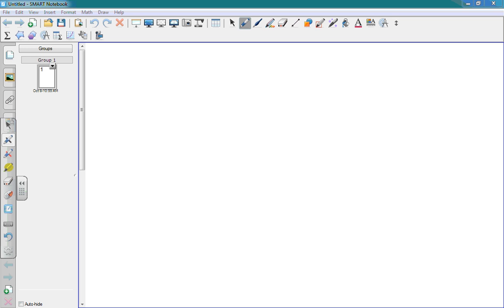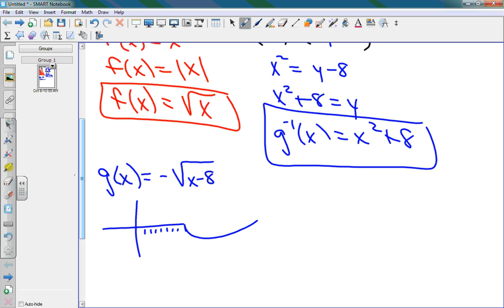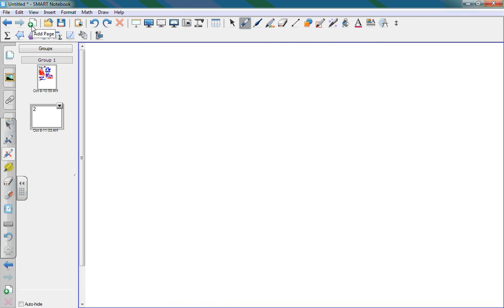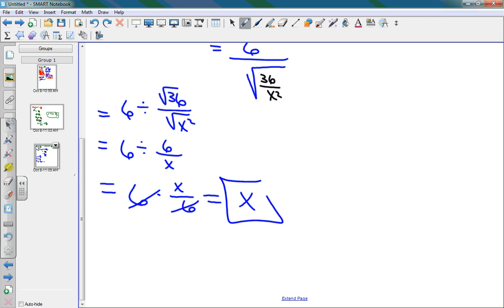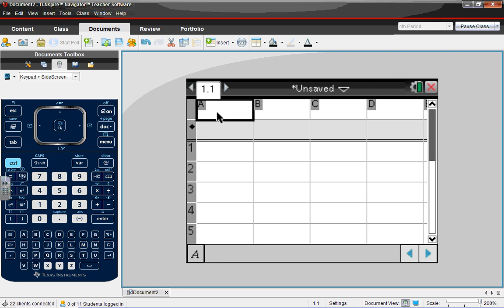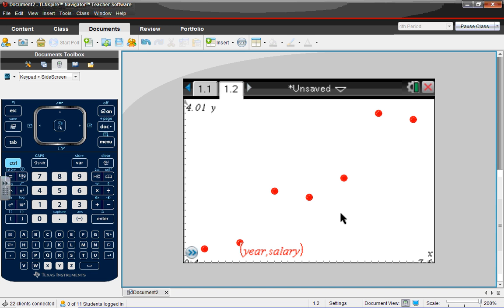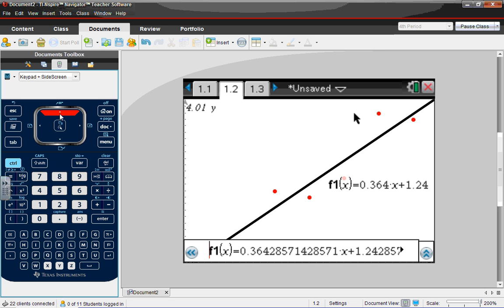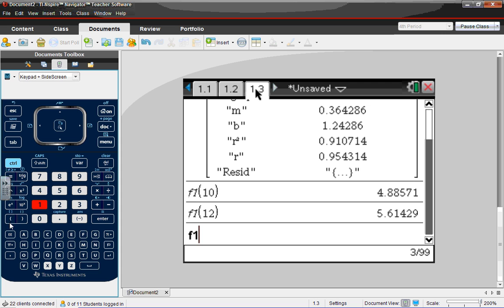Chapter 1, 6 7 Video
Chapter 1, 6-7 Review